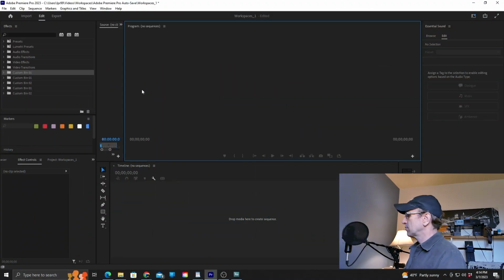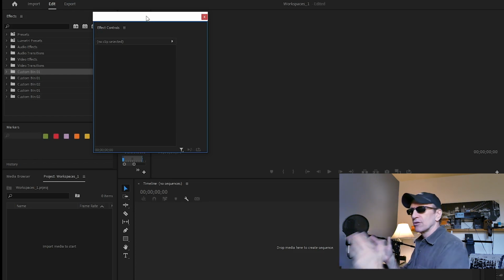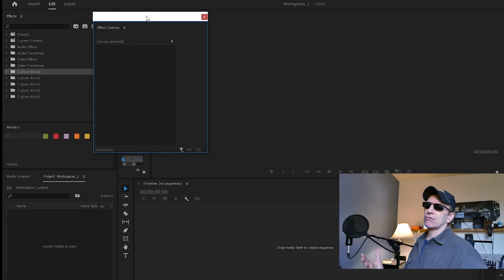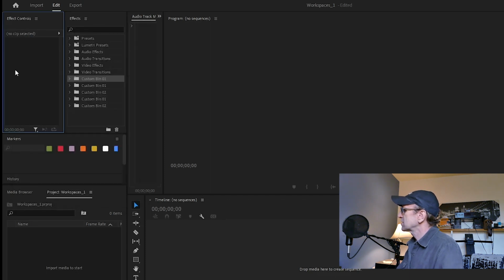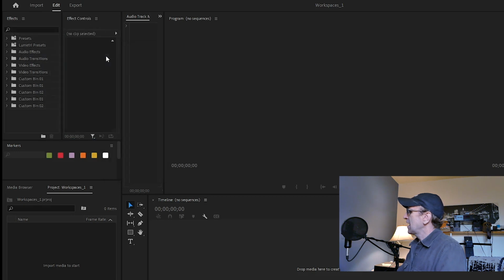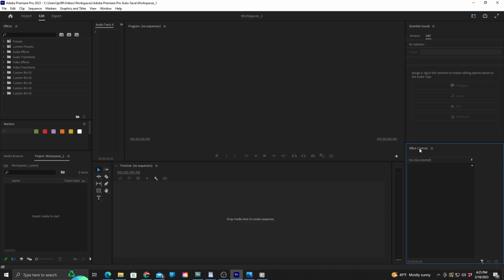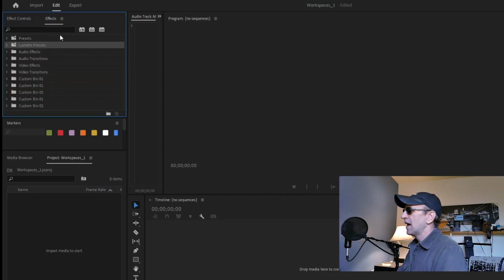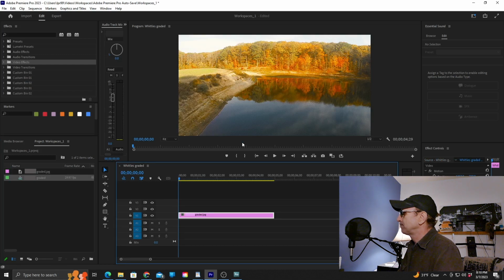HOW TO REARRANGE WORKSPACE PANELS IN ADOBE PREMIERE PRO! CUSTOMIZE WORKSPACE!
In this video you can find out how to restore floating workspace panels and how to rearrange panels in Adobe premiere pro cc.  Easily place workspace panels anywhere on your screen and customize the workspace.

00:00             Intro
00:00:45    Undocking vs. Moving Workspace Panels
00:01:47    Rearranging Workspace Panels
00:02:41    Drop Zones
00:03:55    Move Panels Across Workspace
00:04:23    Tab (Grouping) Drop Zones
00:04:58    Related Quick Tip
00:06:25    Outro